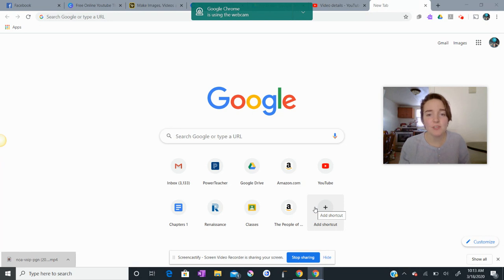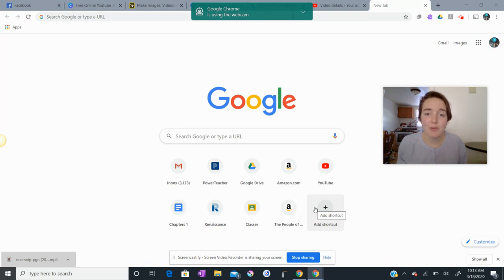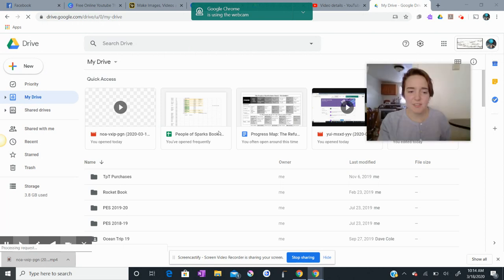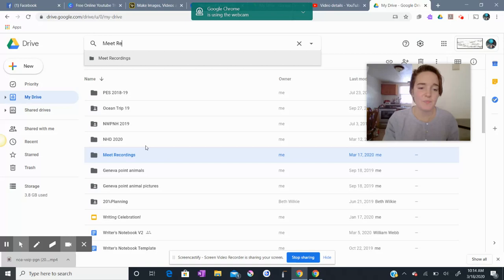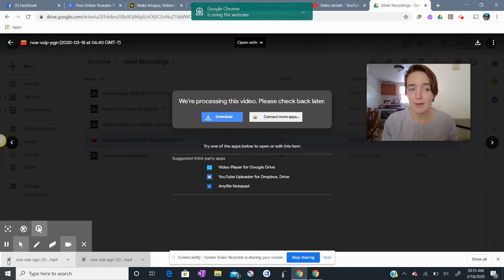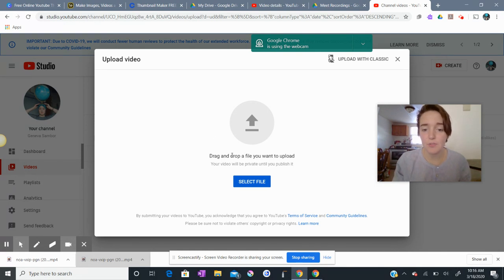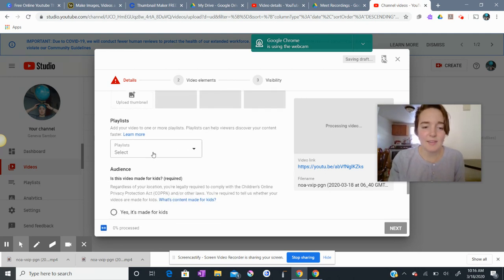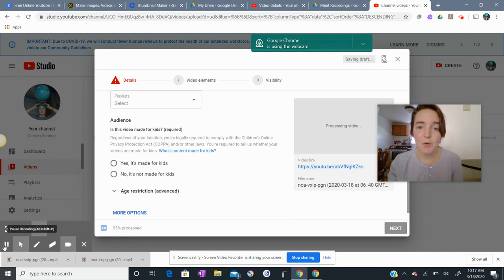Record a Video Using Google Meet PART II (Teacher Tutorial)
Watch the PART II for:
- Finding Google Meet recordings in Drive
- Downloading a recording to your computer
- Uploading recordings to YouTube

Watch the PART III for:
- Processing your video on YouTube
- Embedding your video on Google Classroom